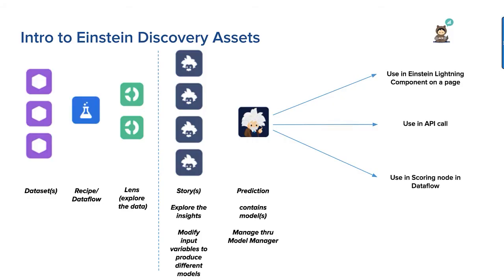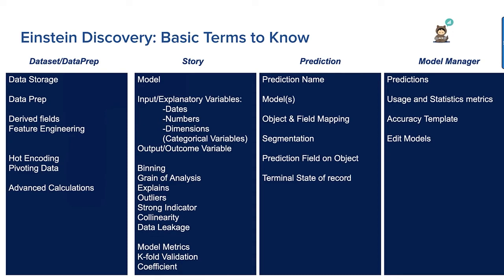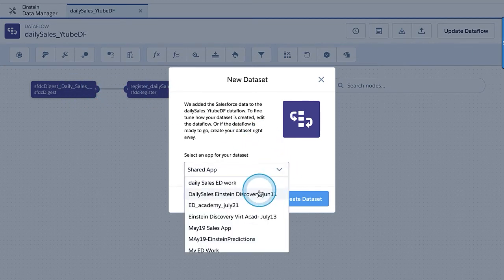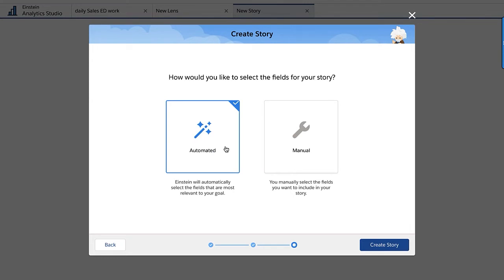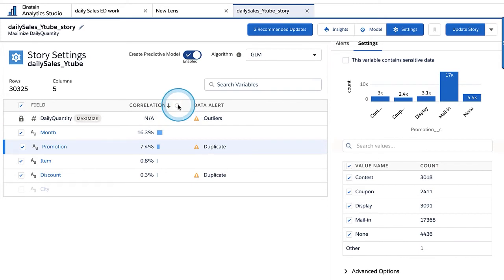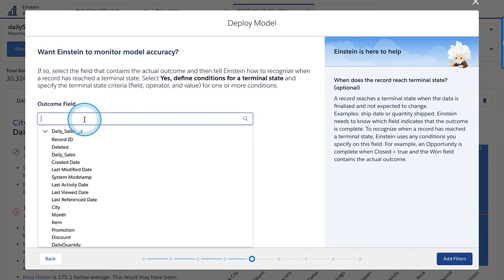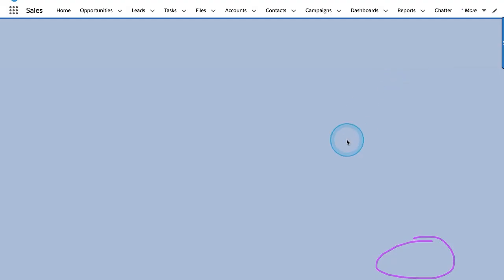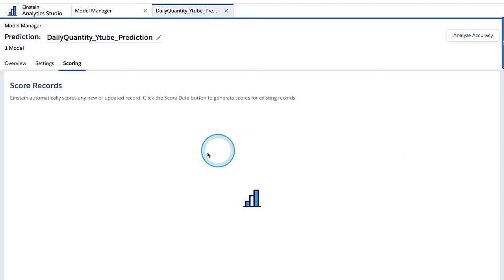30 - Part 1 - Deploying Einstein Discovery Models as Predictions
Learn how to deploy Einstein Discovery models as predictions, including deploying a prediction to a Salesforce object, scoring a dataset using prediction scoring transformation, and a description on deploying for API Prediction scoring.